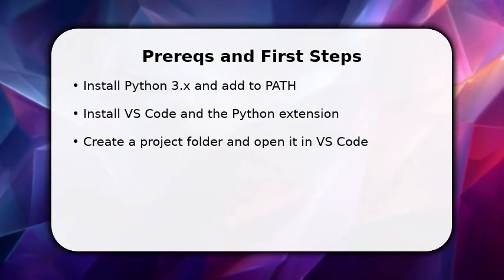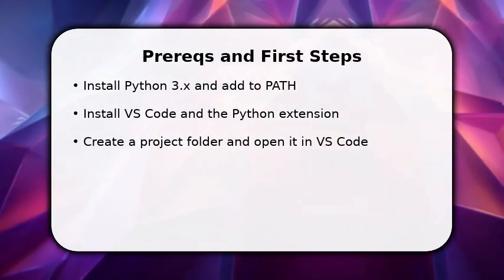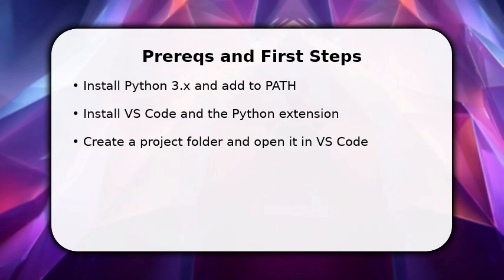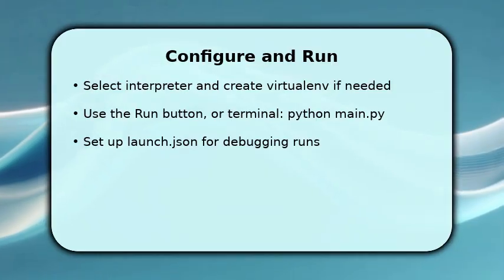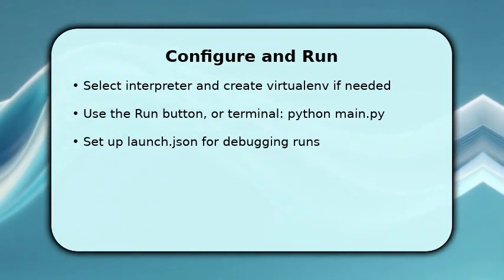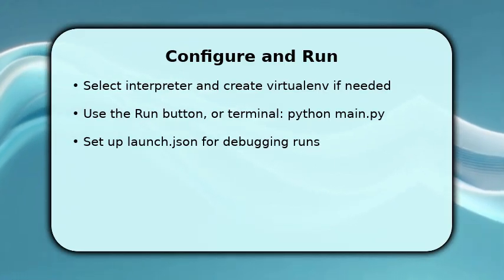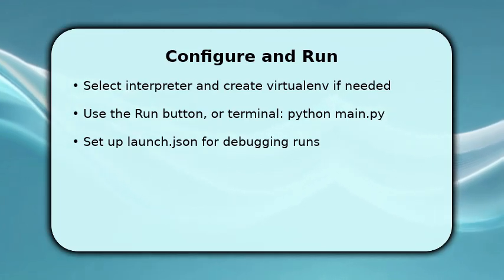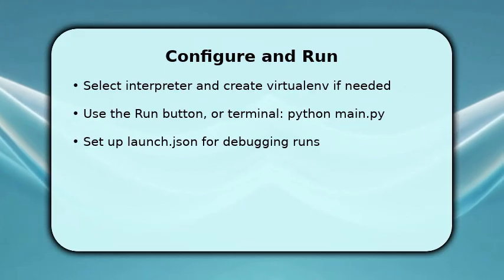How to Run Python Program in Vs Code - Which Is Better?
How to Run Python Program in Vs Code - Which Is Better? | 🔒 Surfshark VPN Deal — Stay private and secure. $1.99/mo + 3 Months Free ▸

Discover the most efficient way to execute Python scripts in Visual Studio Code. This video compares different methods, including extensions and built-in features, helping you choose what's best for your coding workflow.

run python program, Visual Studio Code, Python execution, VSCode Python extension, efficient script running, coding workflow optimization